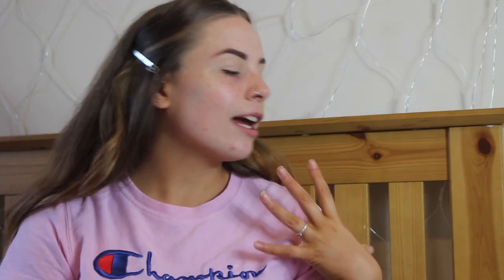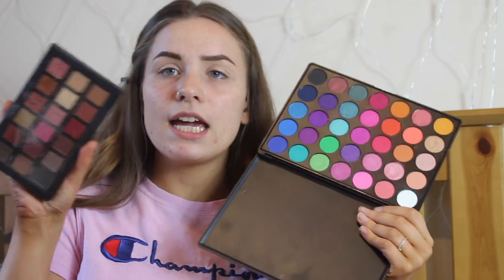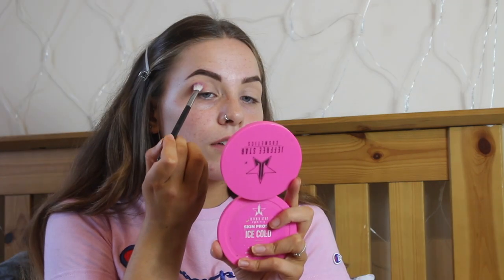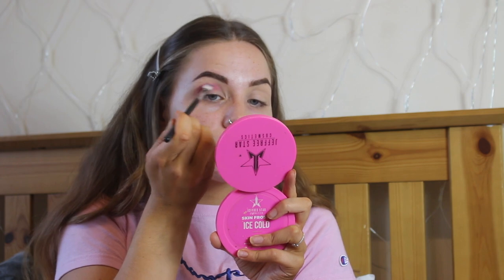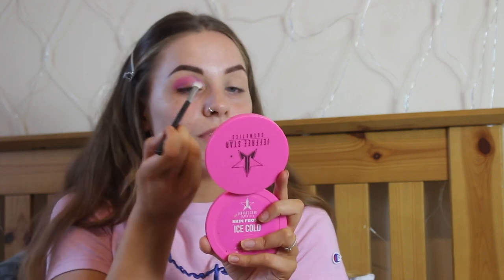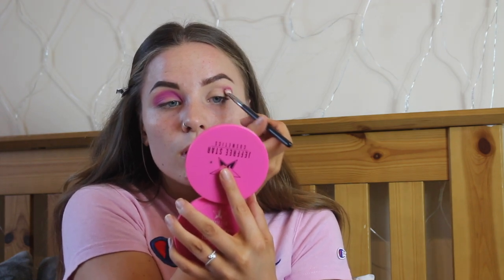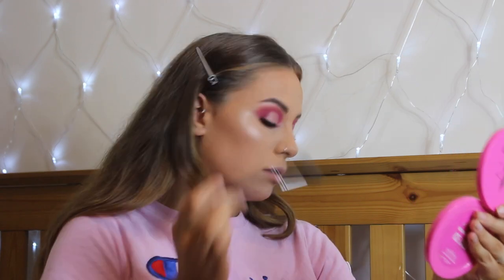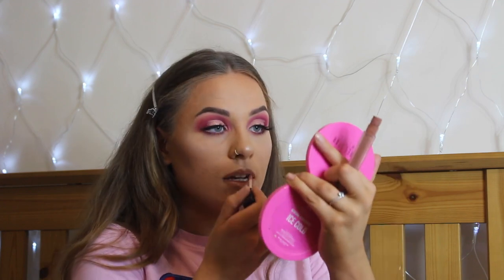CHIT CHAT GRWM ! | FOR A NIGHT OUT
hiyaaaaa, I haven't uploaded in two weeks so thought I'd film a chilled video where I just have a chat with you lot!!
Hope you enjoyed!! Lots of love xxxx